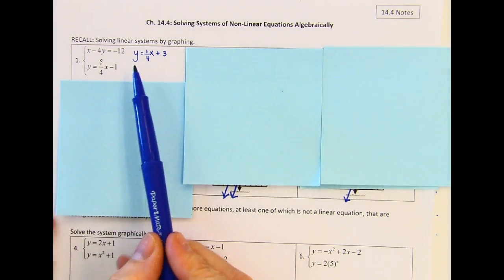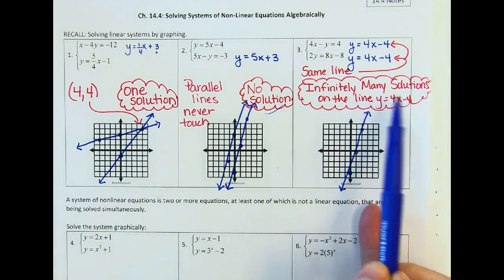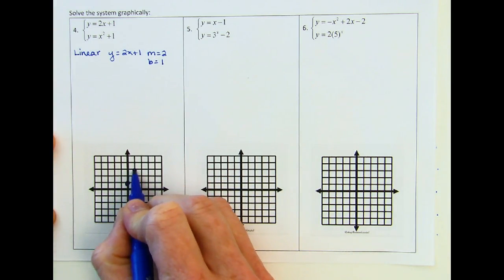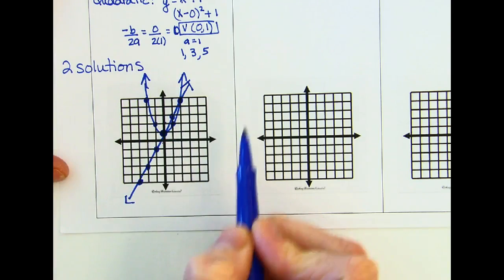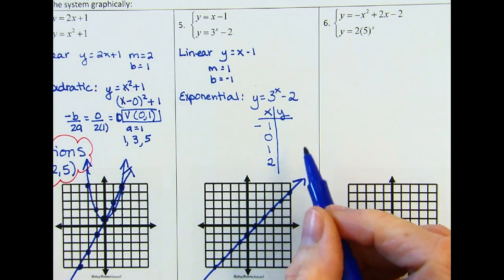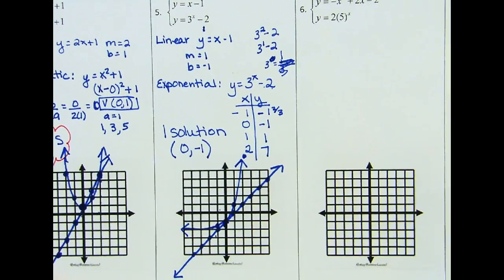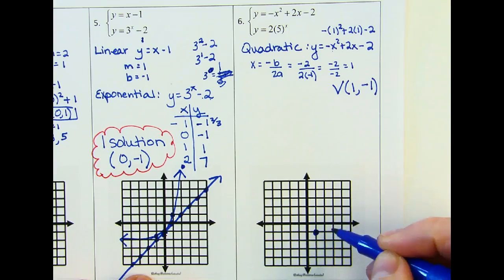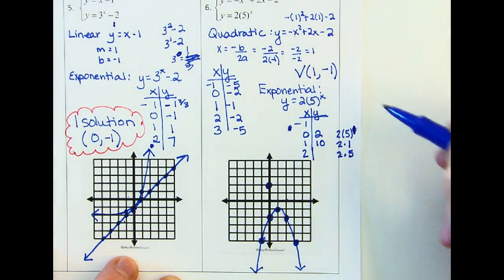14.4 Solving Nonlinear Systems Front Page